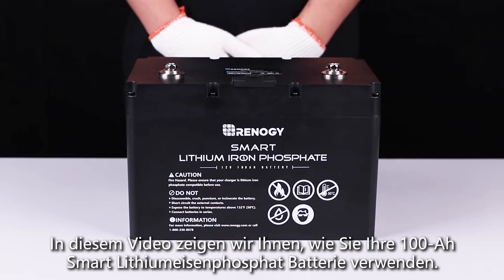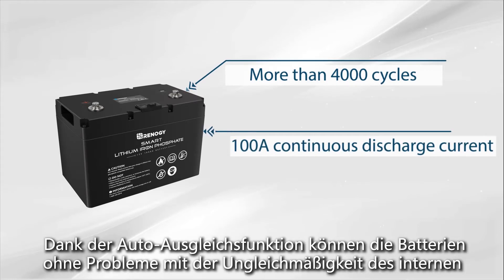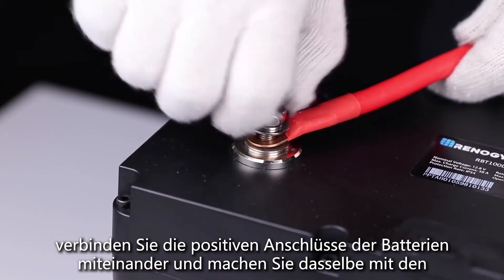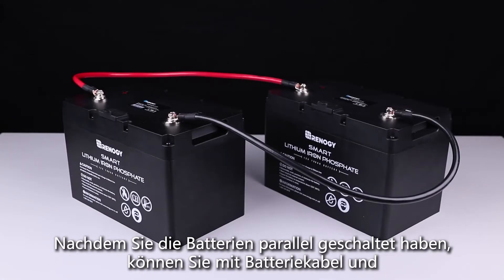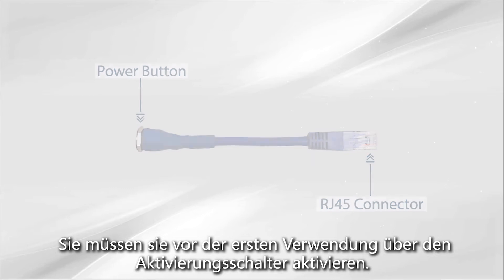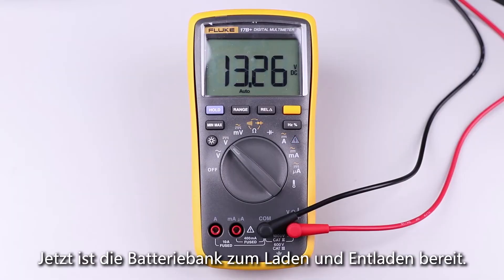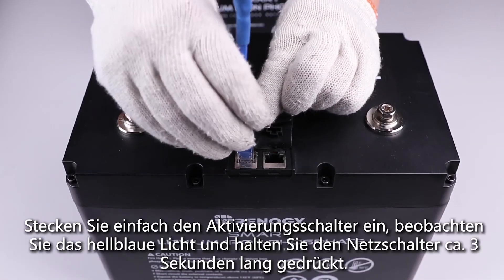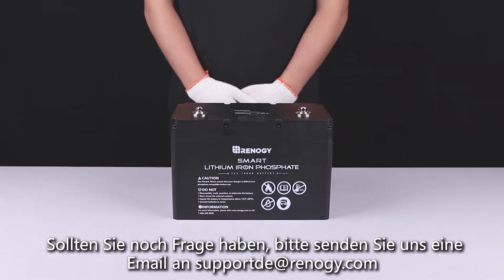Lithium LiFePO4 Batterie 12V 100Ah Smart BMS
Die Renogy Smart Lithium-Eisenphosphat-Batterie ermöglicht den automatischen Ausgleich zwischen Parallelverbindungen und bietet mehr Flexibilität für den Batterieanschluss. Das integrierte Smart Batterie Management System (BMS) schützt diesen 12V 100Ah LiFePO4-Akku nicht nur vor verschiedenen abnormalen Bedingungen, sondern überwacht und verwaltet den Lade- / Entladevorgang. Die fortgeschrittenen Batteriezellen gewährleisten eine lange Lebensdauer und eine außergewöhnliche Entladeleistung. Wenn Sie nach einer Tiefzyklusbatterie für Wohnwagen, Kabinen oder Schiffe suchen, ist diese leichte, automatisch ausbalancierte, hochsichere Lithium-Ionen-Batterie mit langer Lebensdauer die perfekte Lösung für Sie!